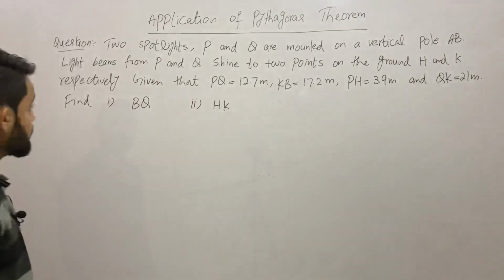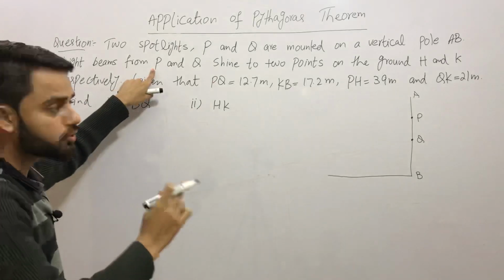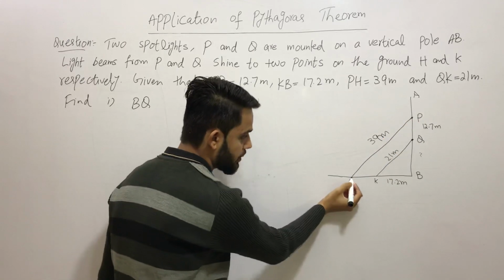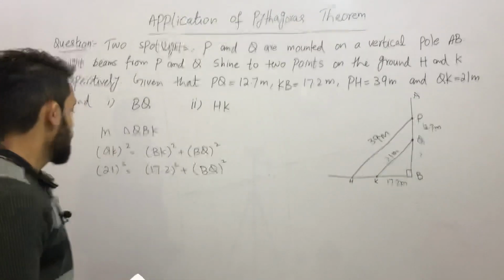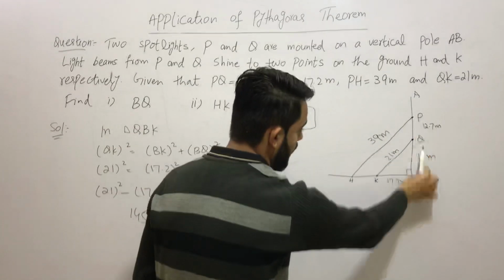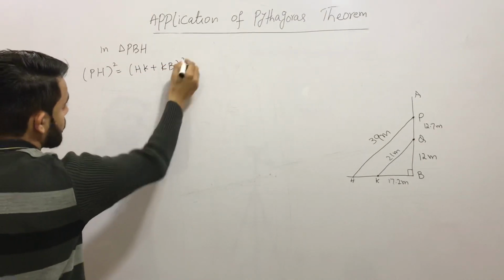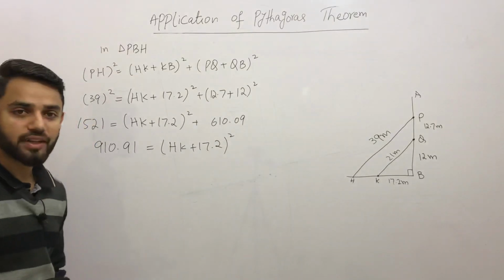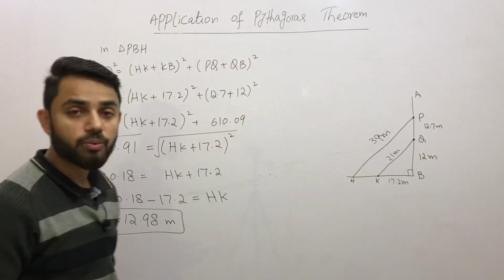Application of Pythagoras Theorem | Lecture 2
In this Video you will be learning about another application of Pythagoras theorem. Pythagoras theorem is one of the fundamental concepts in mathematics. Watch this video till the end learn the way problem is solved. Application of Pythagoras Theorem | Lecture 2